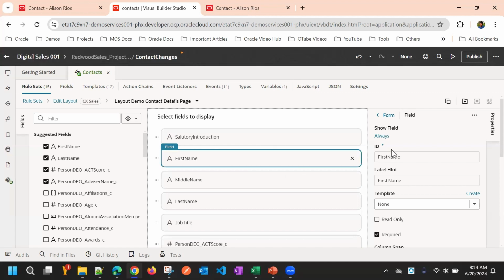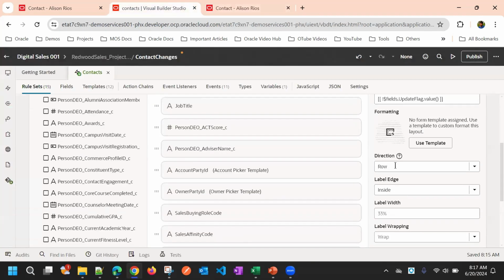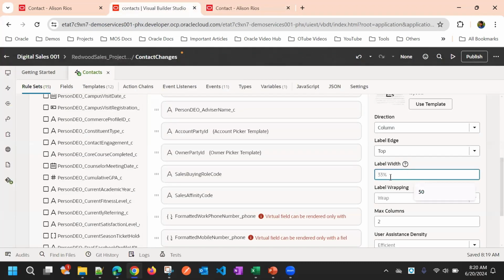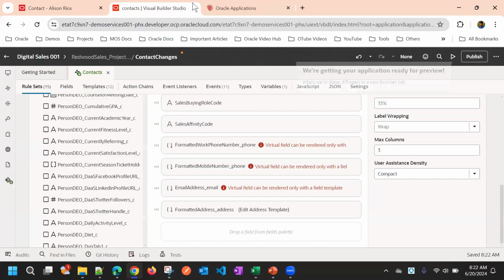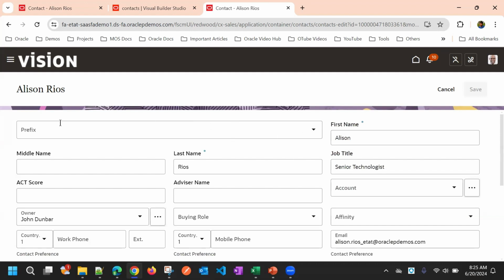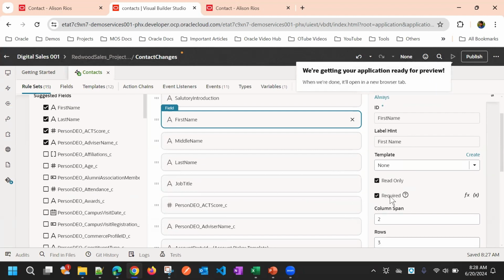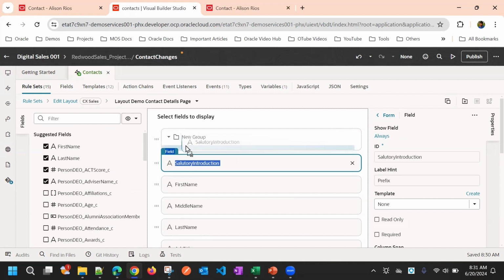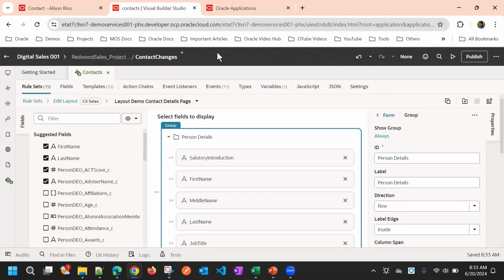Form Properties, Field Properties, and Group Properties in Visual Builder Studio | Page Properties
This video explains Form Properties, Field Properties, and Group Properties in Visual Builder Studio.